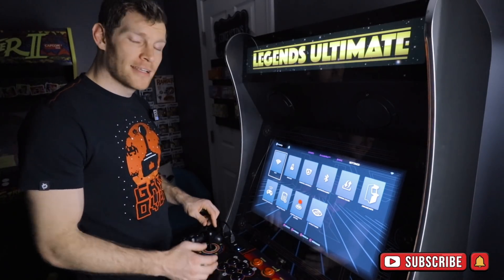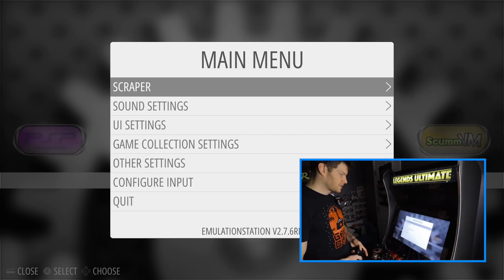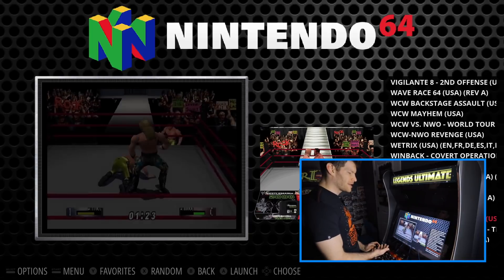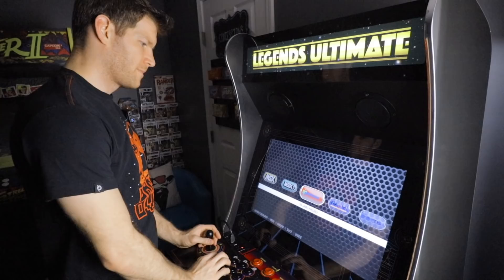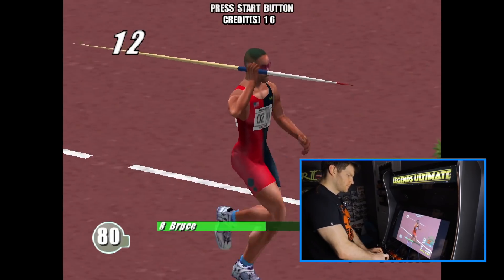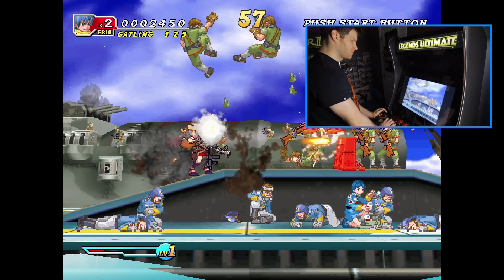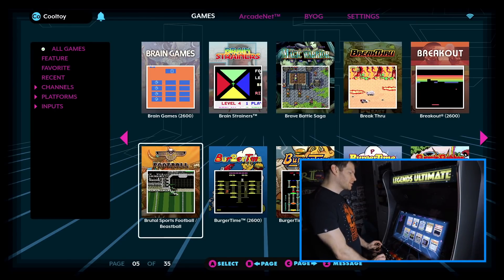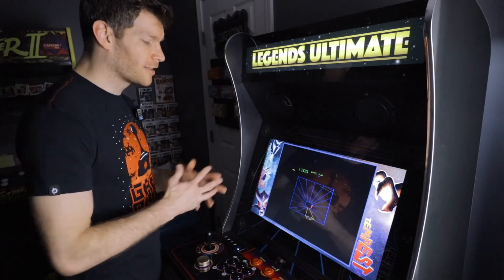AtGames Legends Ultimate Arcade - Odroid or Raspberry Pi Add Ons With Ease!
Here is a quick overview of how easy it is to pair a Raspberry Pi or an Odroid running RetroPi with the AtGames Legends Ultimate arcade. Quick and easy bluetooth pairing makes the need to do internal mods to this arcade cabinet to add thousands of games a thing of the past!

Firmware Update Steps:
1. Download the Open Beta Firmware from the site listed above.
2. Rename the downloaded file "ha8800_update.img" and save to root of your USB thumb drive
3. Insert USB thumb drive with updated firmware file to USB port on the arcade control-deck with the cabinet powered on.
4. A prompt should show on the screen indicates that there is an update file detected. Select the option to update to the Open Beta firmware for bluetooth pairing with RetroPi.

RetroPi images for Odroid and Raspberry Pi can be found

Odroid XU4
Odroid Bluetooth Dongle

Sanwa Replacement Joystick
Sanwa Octagonal Restrictor Gate
Arcade Joystick replacement Top Black flight stick style, for JS19 and JS12 Joysticks
Arcade Joystick replacement Top RED flight stick style, for JS19 and JS12 Joysticks
Arcade Joystick replacement Top BLUE flight stick style, for JS19 and JS12 Joysticks

Here is the break down of the 350 games included on the system